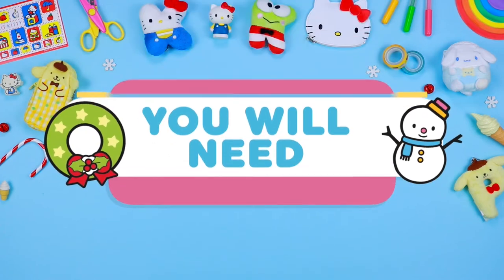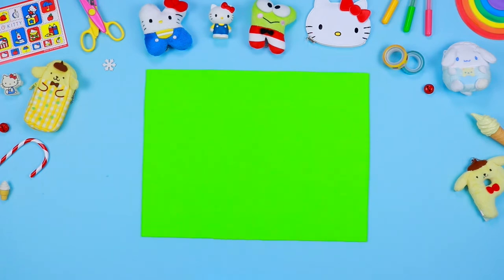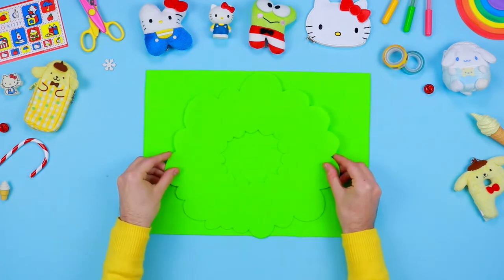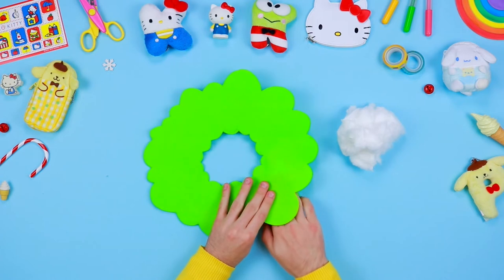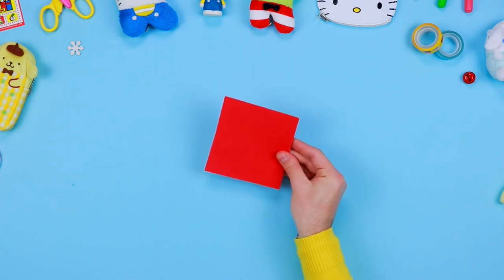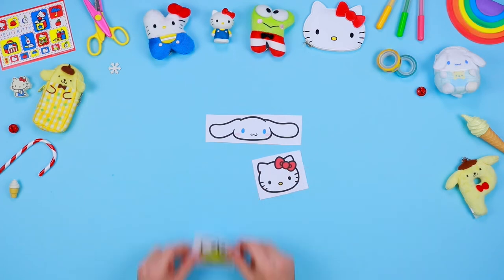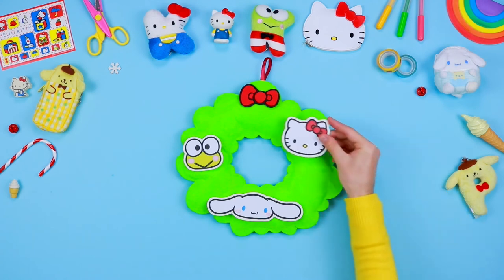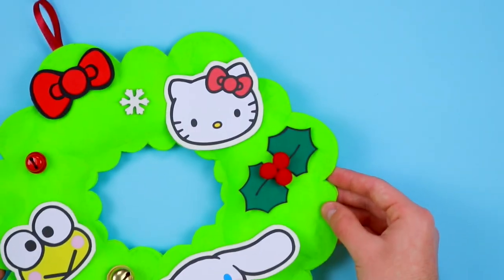Christmas wreath | Hello Kitty DIY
SANRIO and HELLO KITTY are trademarks of Sanrio Company Ltd. Character images are protected by Copyright.